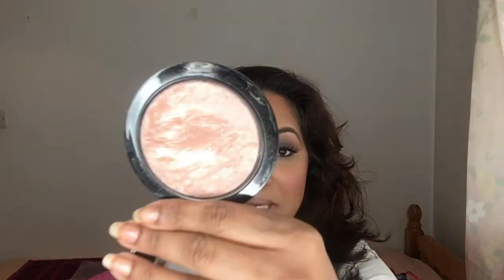Highlighting & Contouring with B Beautiful by Binita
Hi guys, in this video im showing you how I do my highlighting and contouring.